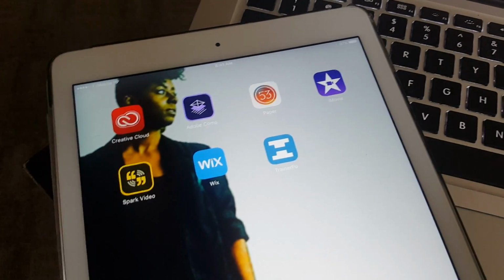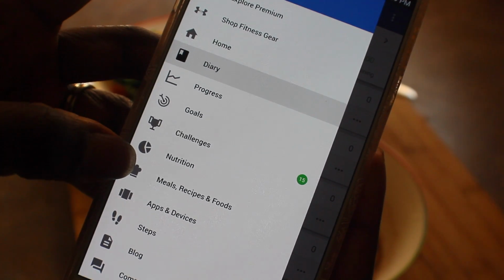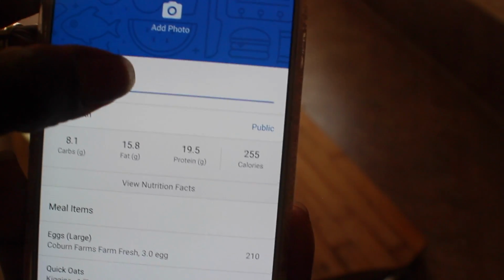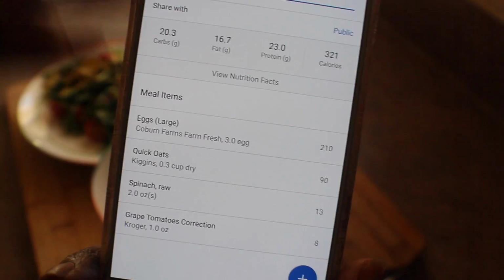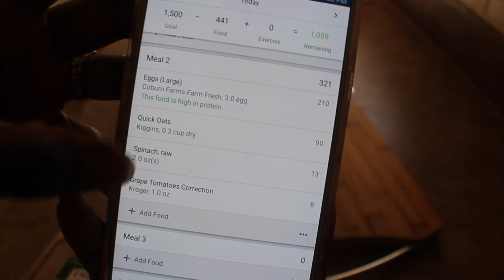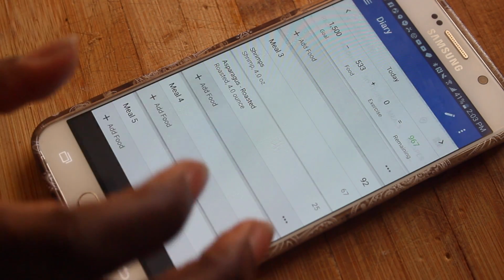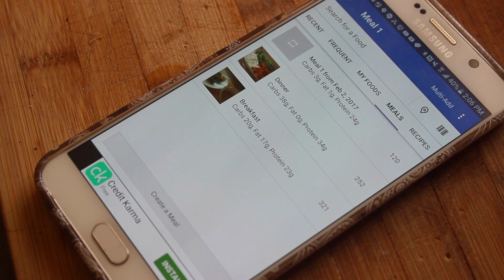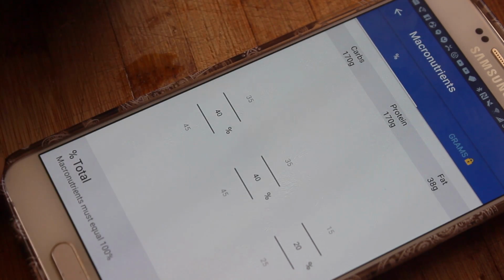DETAILED How to Add Meal Plans & MacroNutrients FREE on MYFITNESSPAL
MyFitnessPal has new updates and I am showing you how to save your meal plan and meal preps, as well as your macronutrients to help you stay on track and lose weight, gain muscle, or just maintain your weightloss success.